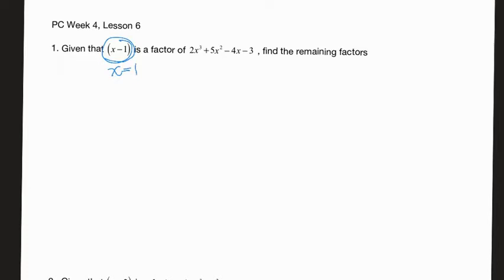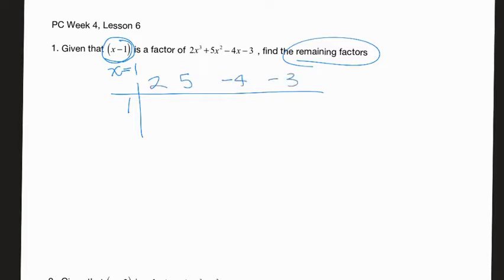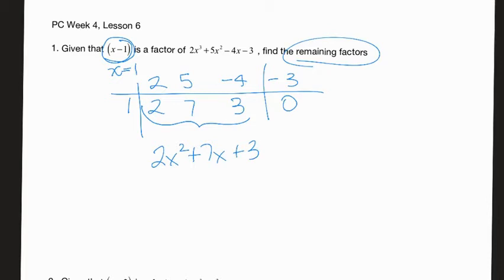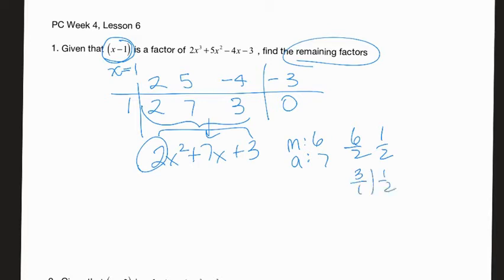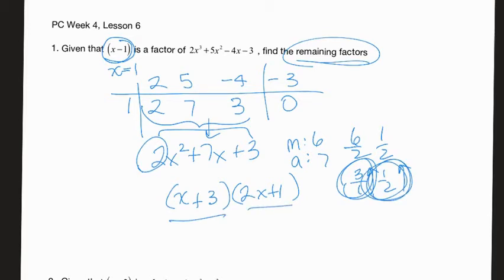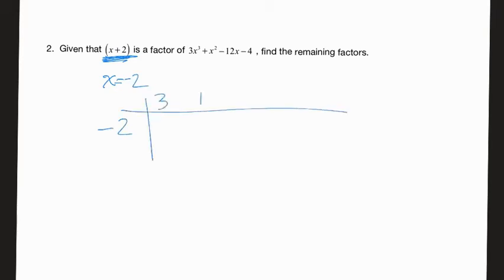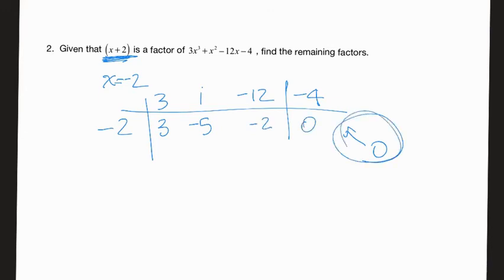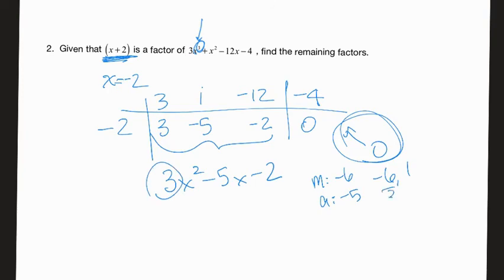PC Week 4, Lesson 6 (fixed)